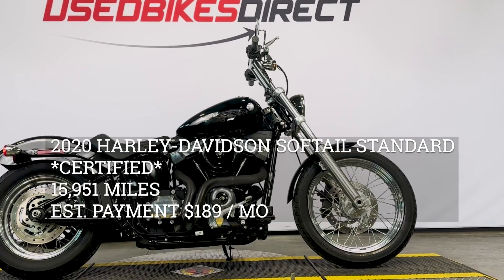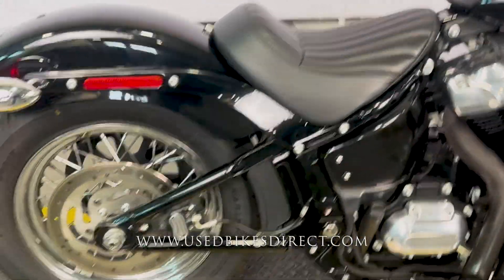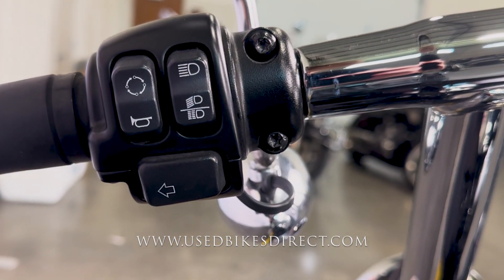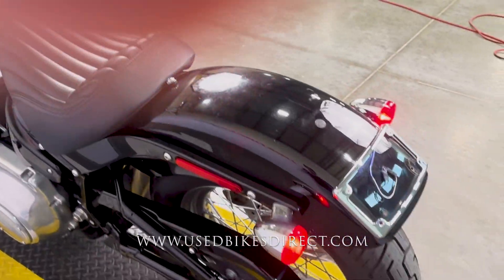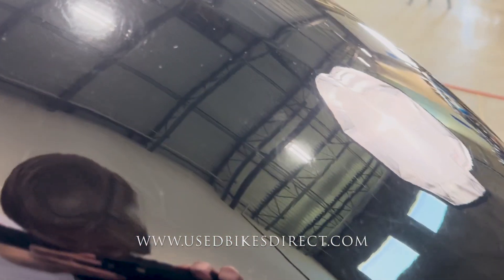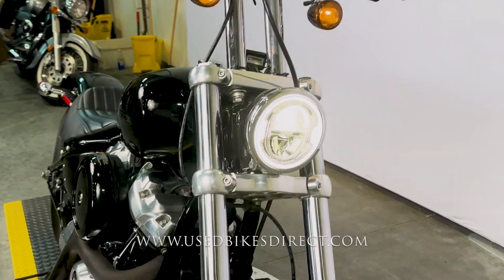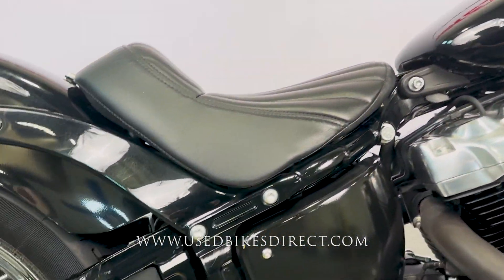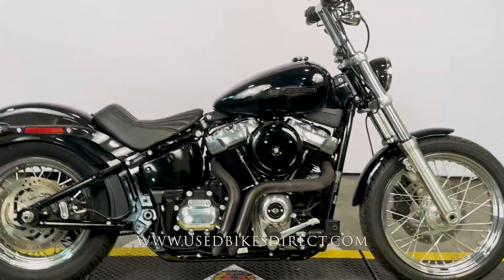2020 Harley-Davidson Softail Standard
2020 Harley-Davidson Softail Standard.  Stock # 061398
CERTIFIED
15,951 Miles

Social:  @usedbikesdirect